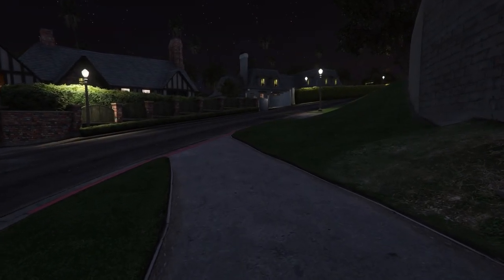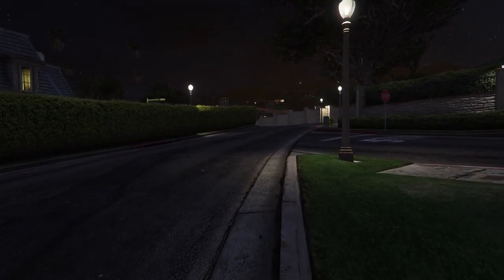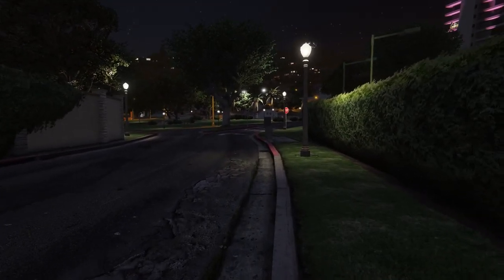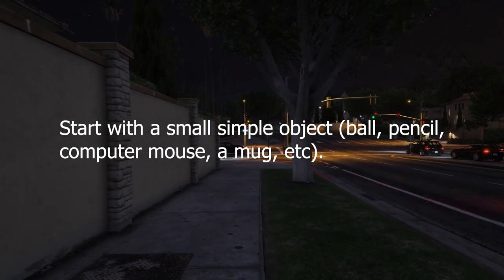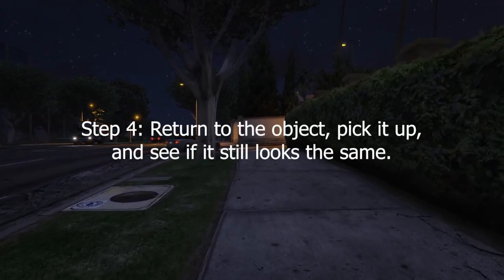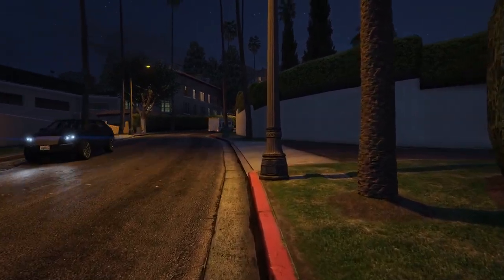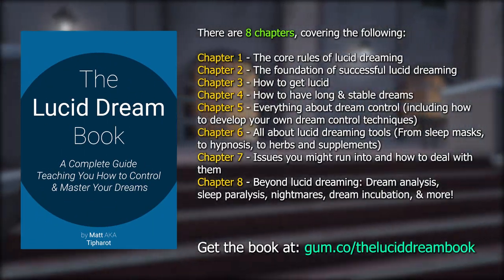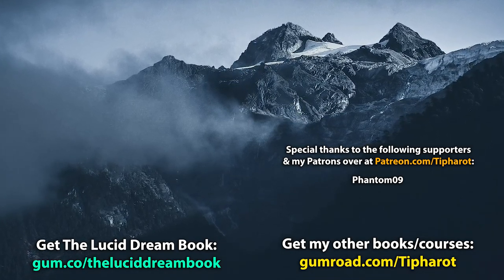Improve Dream Stability - The Persistence Exercise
Today I'll be sharing a dream control exercise you can practice in your lucid dreams to try to improve dream control, dream stability, and your ability to visualise objects from memory. This'll leave you less at the mercy of the ever-changing nature of your dreams, and allow you to better hold on to those elements in a lucid dream that you want to persist.

---Learn How to Lucid Dream with The Lucid Dream Book---

Donating Bitcoin ► 1LTj8tUS7N6N5dBeJqrAv1ny7dYMe1ebRP
Donating Monero ► 4AKwqEEBfgSTDs1B1gkYw6gcatuedV6wG6yS22N2jaVTgNTozDFfvPTLhSsNyMyiBLU3j5R4WoSm9D3aYsQJoaZzPnkf9NT